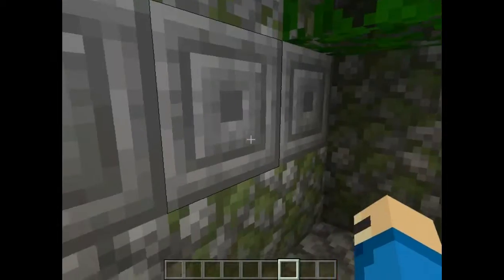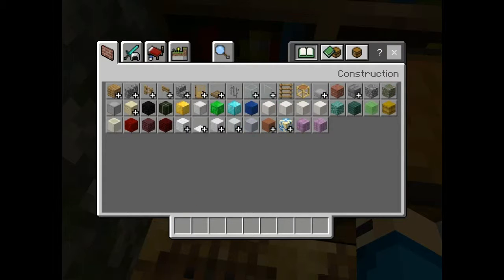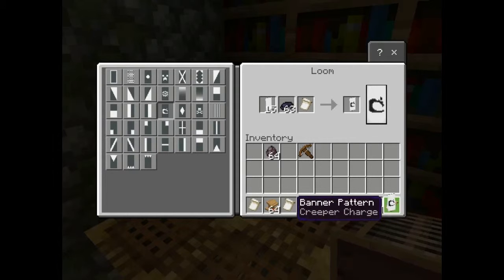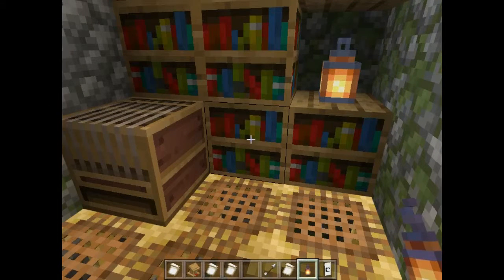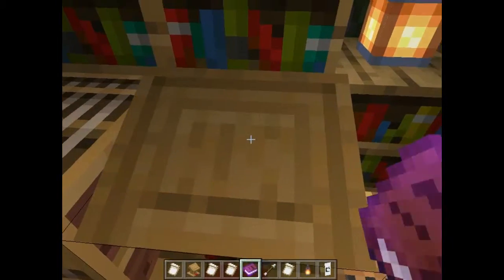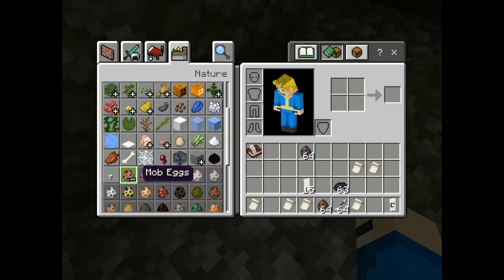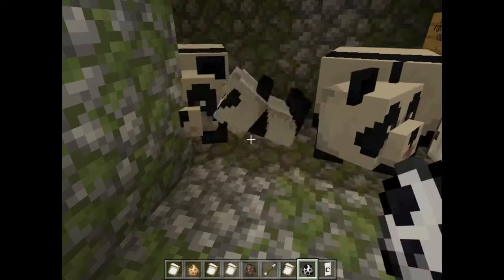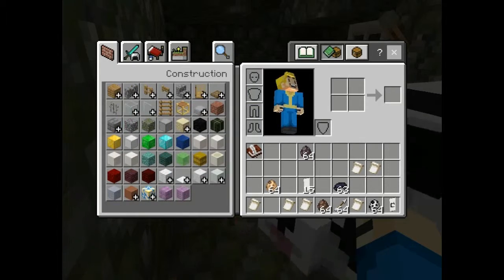1.14.1 and 2 in Minecraft!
1.14.2 in minecraft